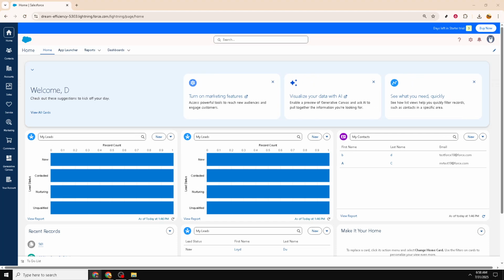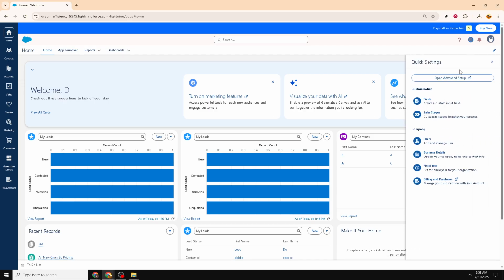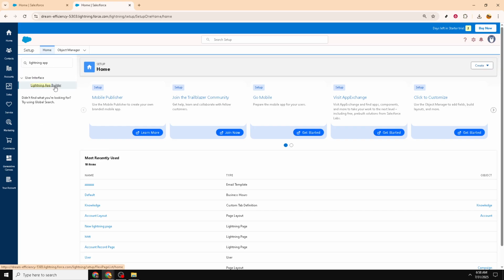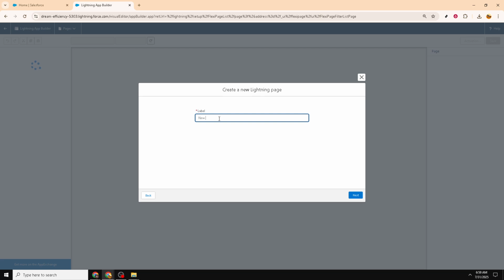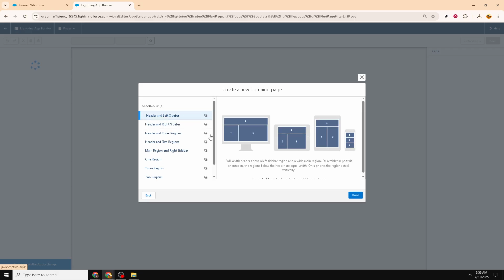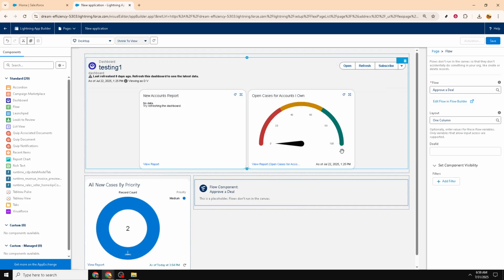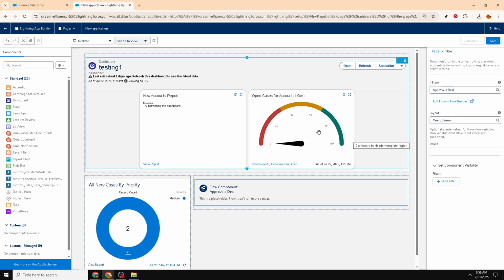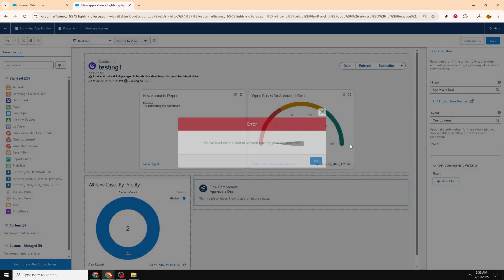How to Create a Lightning App in Salesforce [2025 full guide]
How to Create a Lightning App in Salesforce